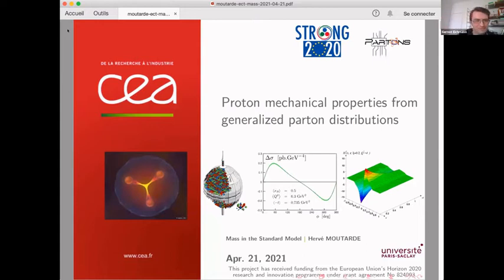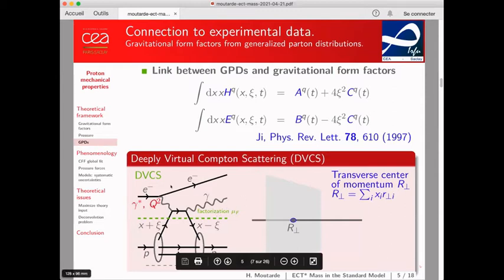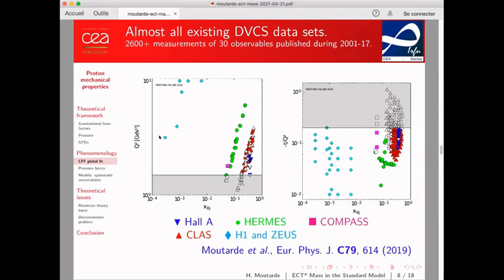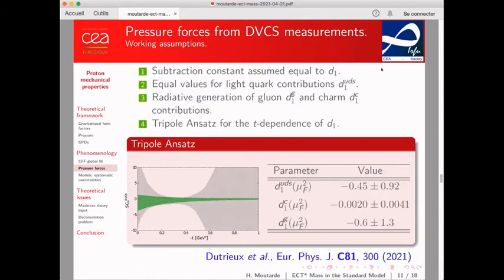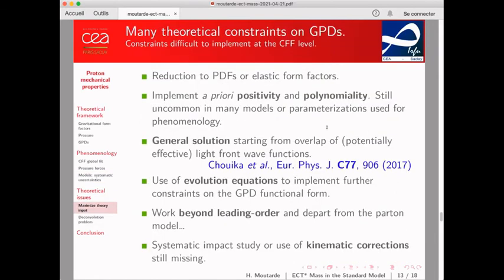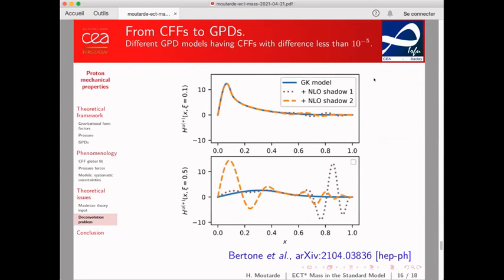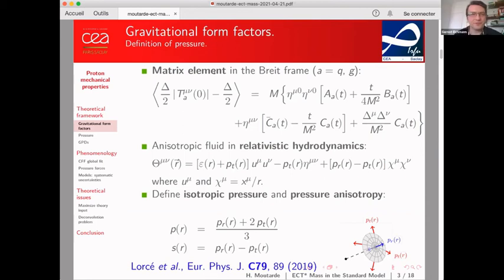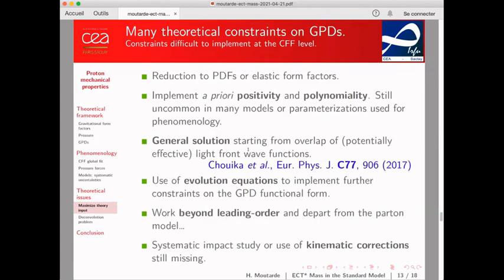Generalized parton distributions | Hervè Moutarde